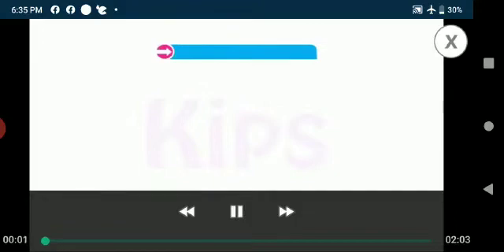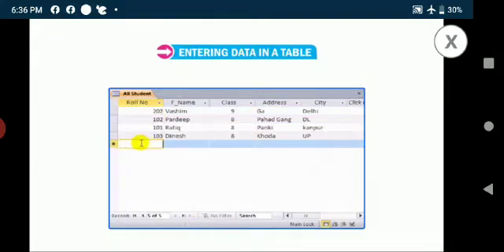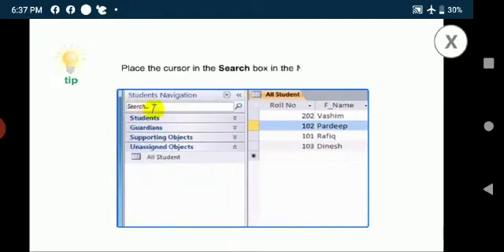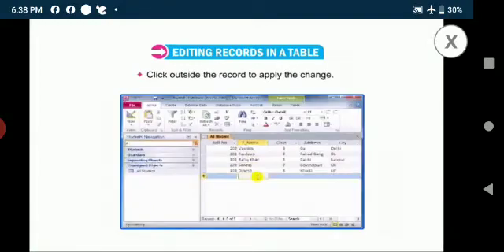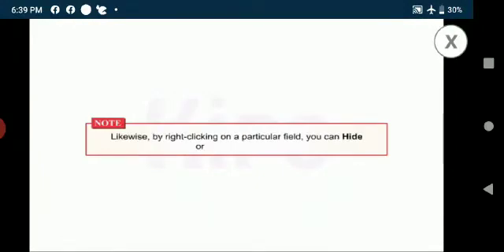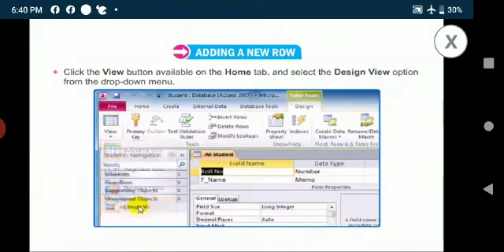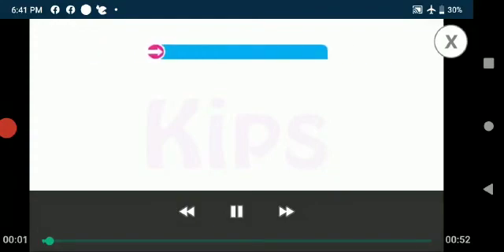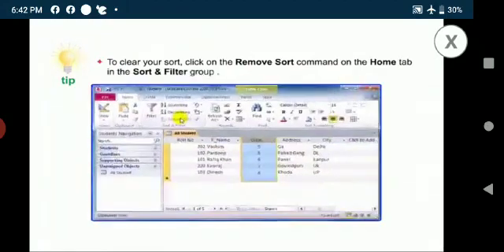COMPUTER II PRACTICAL ACTIVITY - CH - 4 WORKING WITH TABLES (Class VIII)